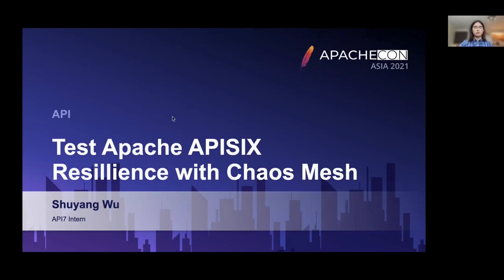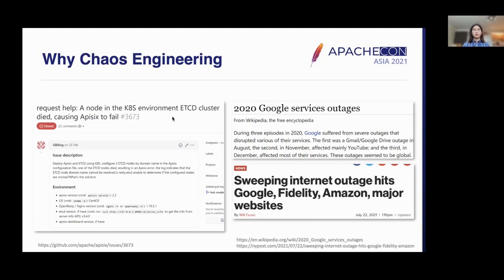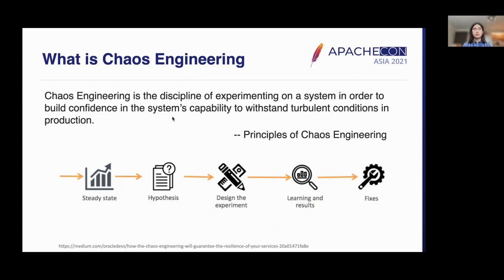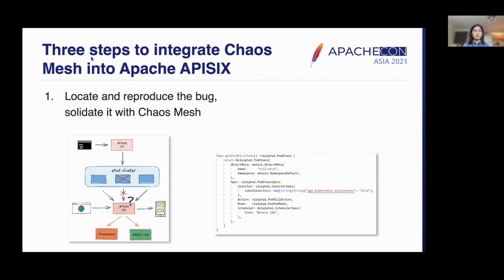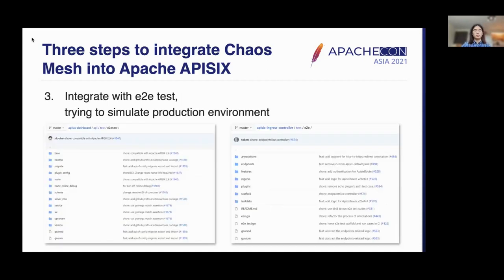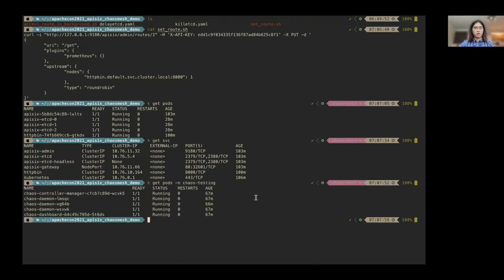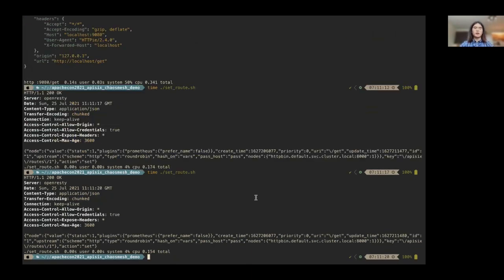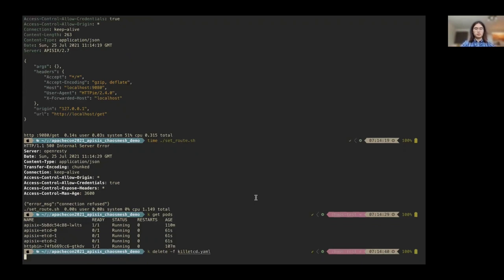Test Apache Apisix Resilience With Chaos Mesh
Apache APISIX is one of the leading API gateway OSS. To ensure everything works as intended, APISIX uses different kinds of tests including unit, e2e, and fuzzing tests. However, we are still uncertain about how APISIX would perform when some abnormal but inevitable situations happen, say network faults, IO stress, or pod failure.
So here we use Chaos Mesh, a Kubernetes-based Chaos Engineering Platform to smoothly inject different kinds of chaos, and integrate them into our CI pipelines. At the end of this talk, the audiences would get to know in which aspects would Chaos Engineering benefit API gateway, and how to integrate Chaos Mesh into your own testing pipeline.

Shuyang Wu: Shuyang is Apache APISIX and Chaos Mesh committer, and currently work as Software Engineer Intern in API7. He led the integration of Chaos Mesh into Apache APISIX CI.